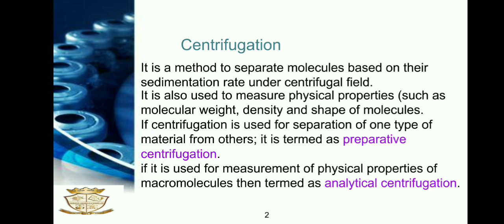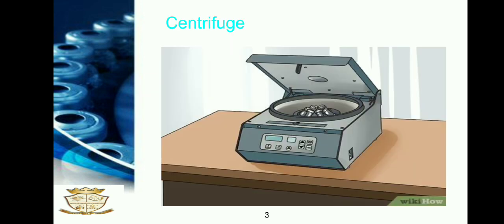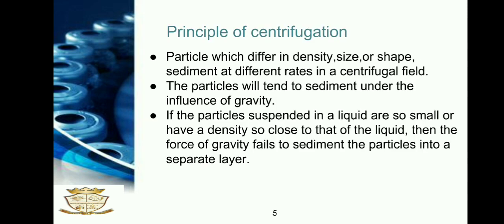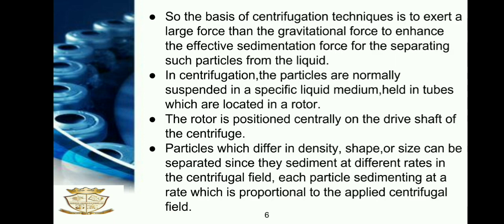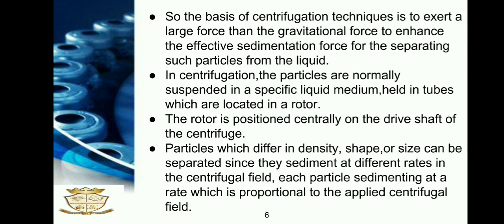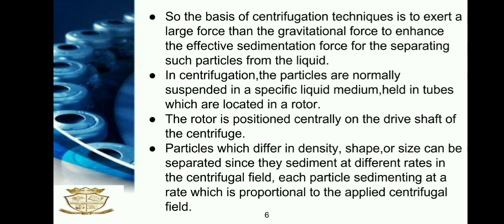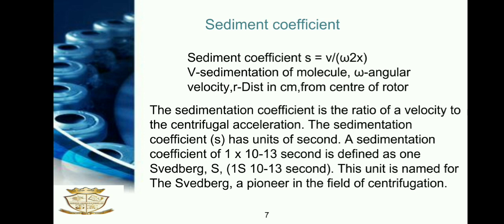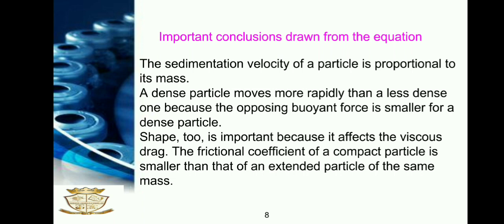Principle of Centrifugation , The Svedberg Equation